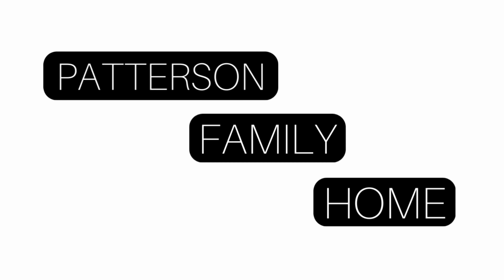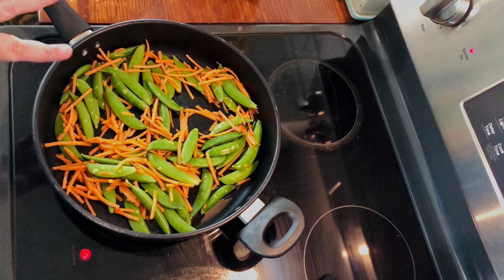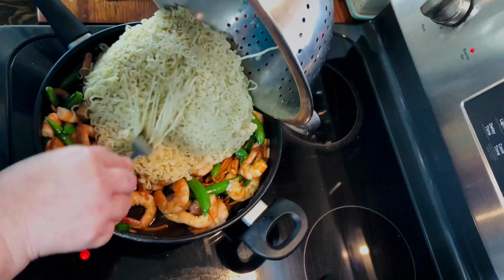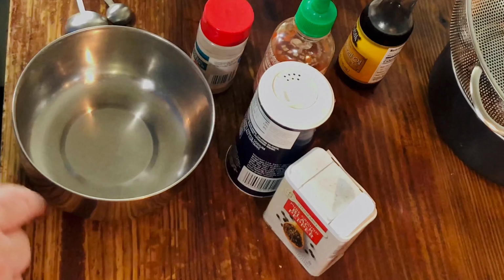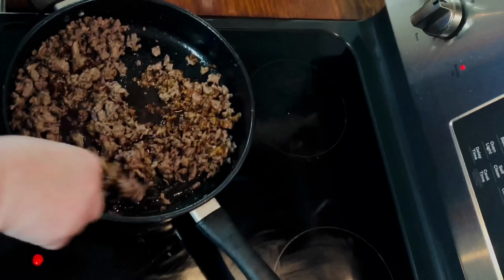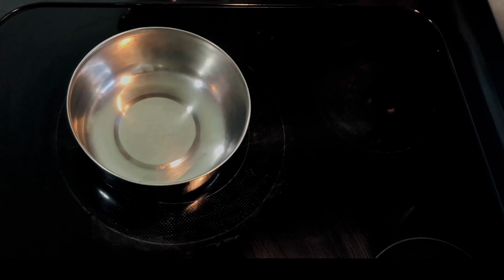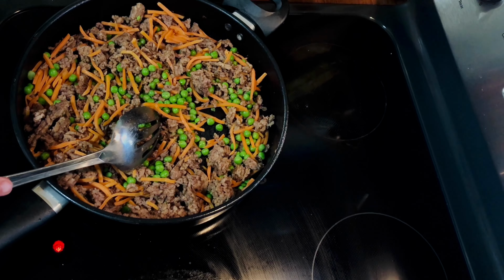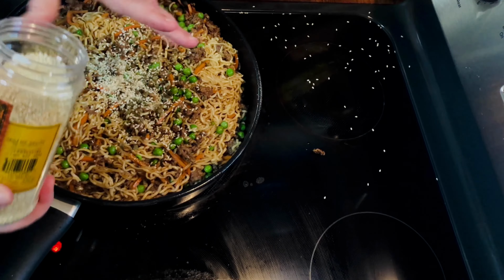3 RECIPES USING RAMEN NOODLES | QUICK RECIPES | BUDGET RECIPES | YUMMY FAMILY DINNER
Hey y'all!
Sauce recipe used in all 3 recipes **[I just used the sauce recipe]**

I used no recipes for these. I'm sorry. You will just have to follow the video. But its pretty simple ;)

Shrimp Stir Fry

Ground Beef Stir Fry

Chopped Beef Stir Fry